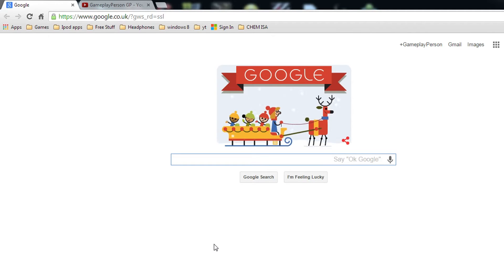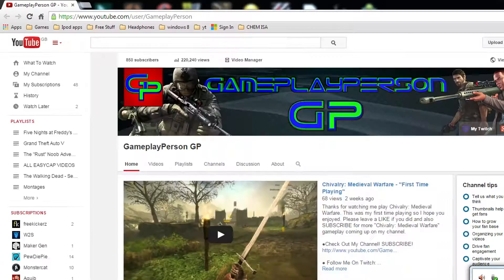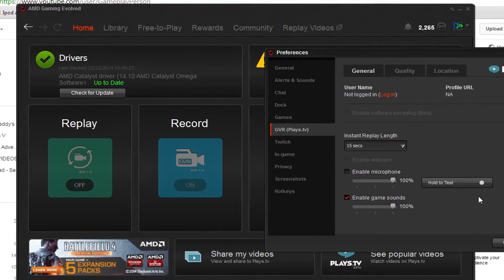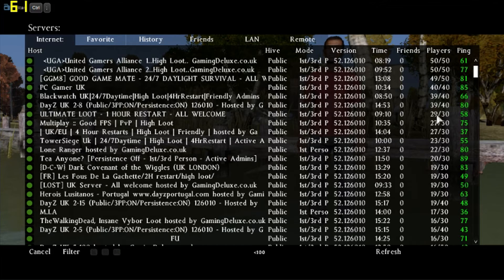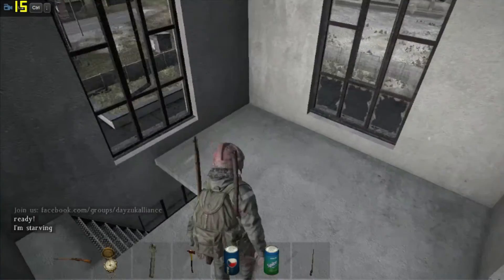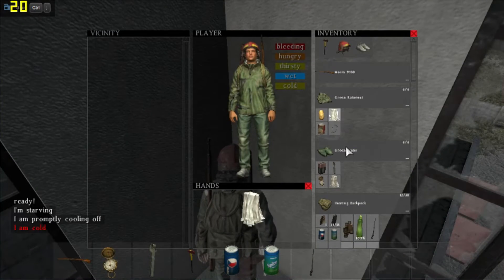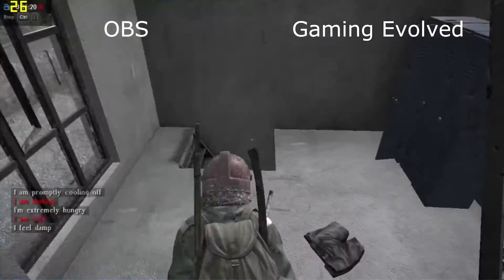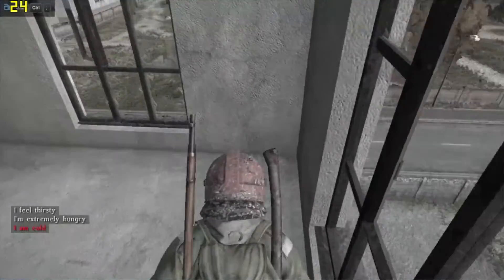[TUTORIAL] Record Games No Lag for FREE on AMD GPU's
Hey guys, today I am going to be showing you how to record gameplay on your "AMD" system for "FREE" without any lag.

This is a similar alternative to "Nvidia ShadowPlay" for Nvidia users, this recording software is pretty similar and is a solution for AMD users. Also be sure to ask me any questions in the comment section if you need help!

[TUTORIAL] How to Record Without Lag for FREE on AMD GPU's